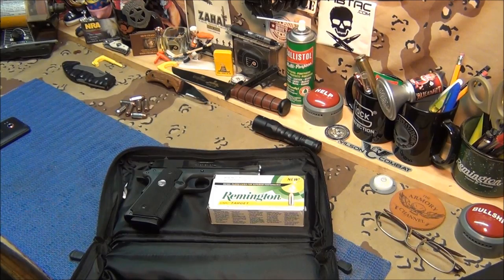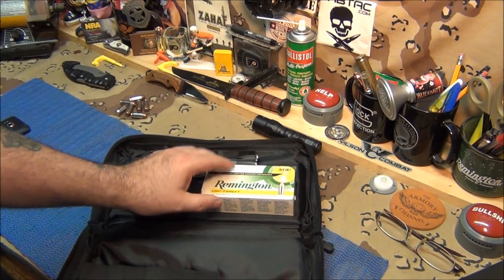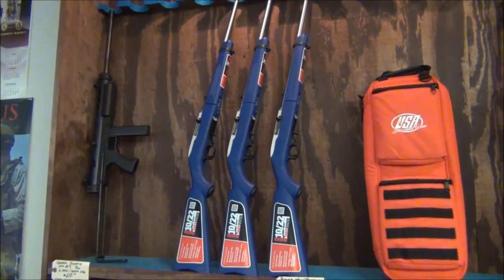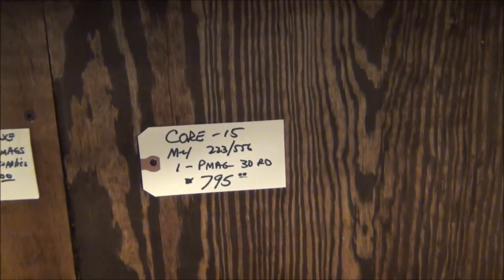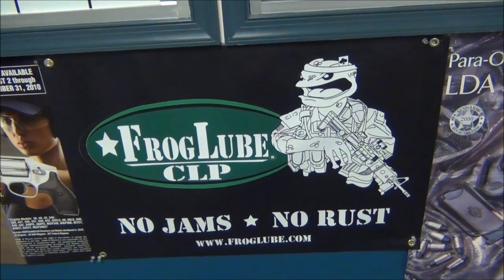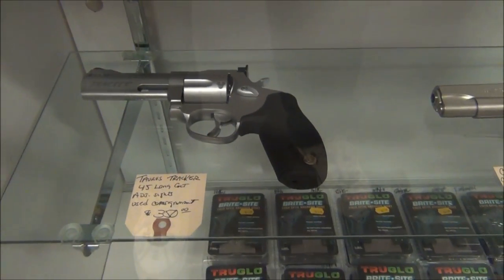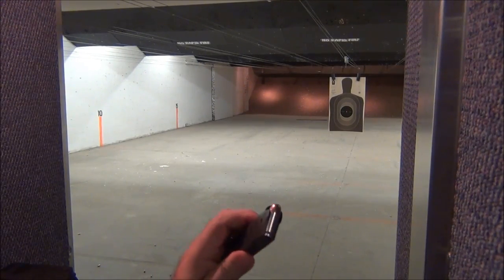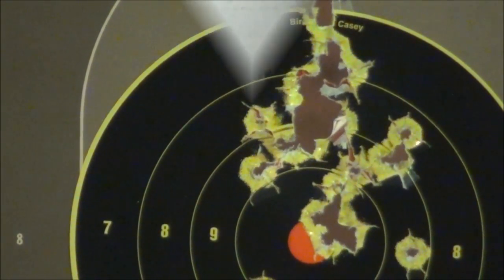GUN SHOP + Colt at the range 9/20/12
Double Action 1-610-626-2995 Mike